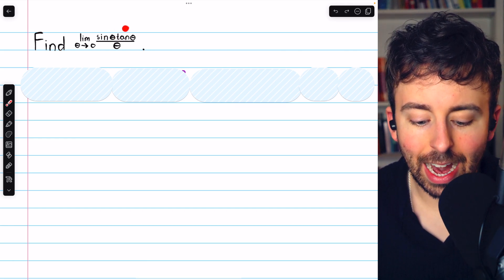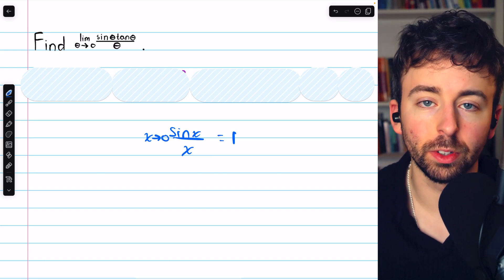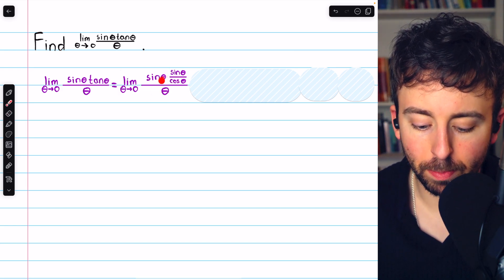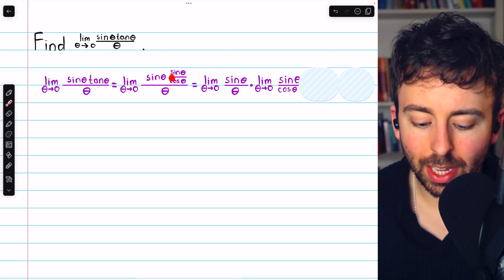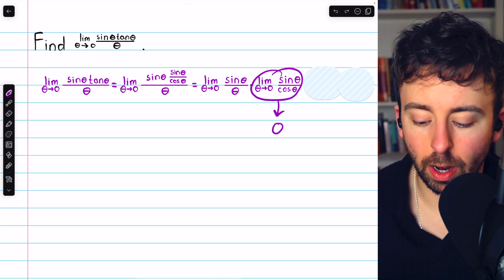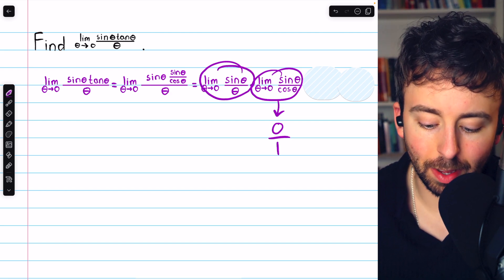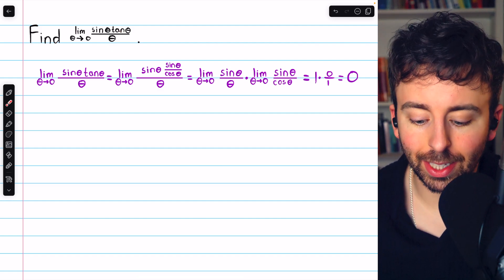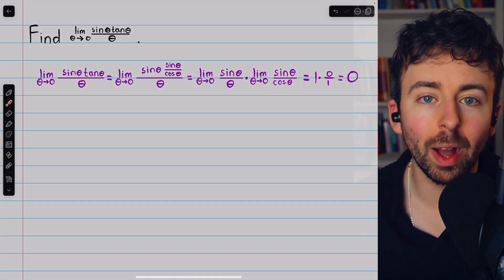Limit of sinxtanx/x as x approaches 0 | Calculus 1 Exercises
We evaluate the limit of sin(x)tan(x)/x as x approaches 0 by rewriting tanx as sinx/cosx then applying the limit product law and recognizing the limit sinx/x as x approaches 0.